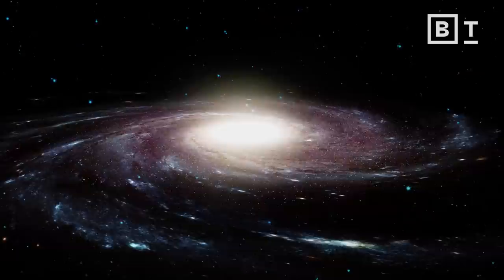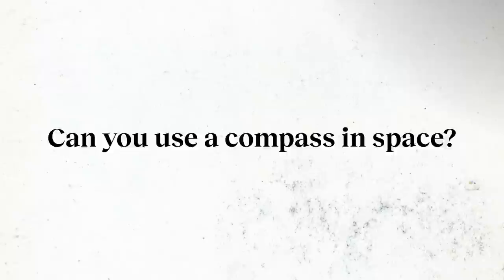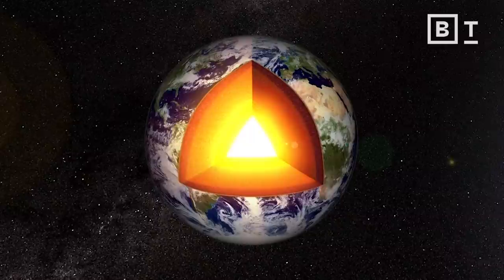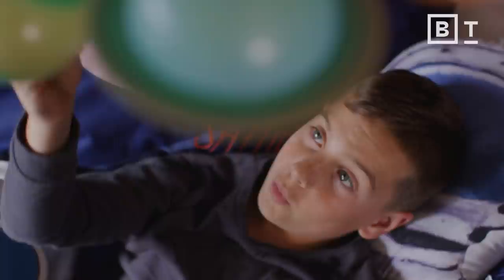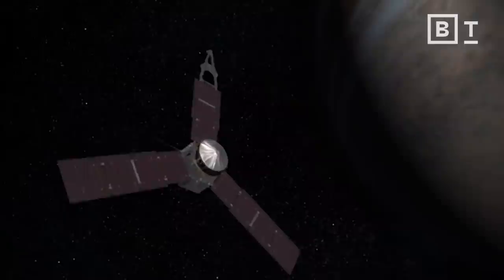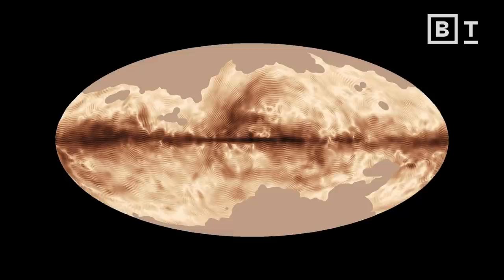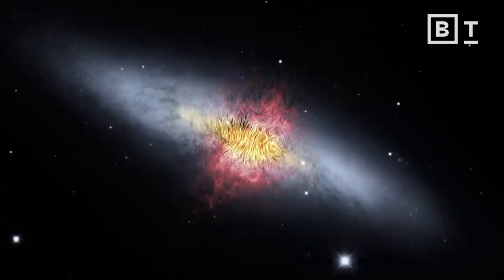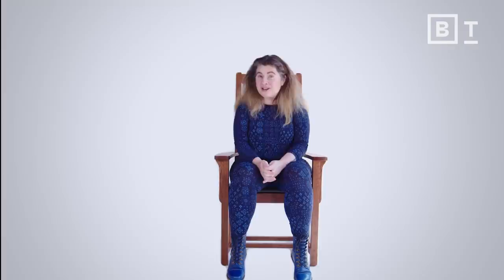Do compasses work in space? | Michelle Thaller | Big Think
If you’re out in space, you would be able to navigate the galaxy with one simple navigational tool we’ve been using for centuries - a compass.

By definition, a compass is a device that responds to magnetic fields providing cardinal directions used for geographic orientation . Since the core of the earth is made of molten, and compasses are made of metal, we’re easily able to identify north, south, east, and west because of Earth’s natural magnetic field.

But did you know Saturn, Jupiter, stars, and even our galaxy have their own magnetic fields? If you are traveling through space, a simple compass can point you to the closest magnetic field, helping a space traveler navigate the galaxy.

About Michelle Thaller:
Dr. Michelle Thaller is an astronomer who studies binary stars and the life cycles of stars. She is Assistant Director of Science Communication at NASA. She went to college at Harvard University, completed a post-doctoral research fellowship at the California Institute of Technology (Caltech) in Pasadena, Calif. then started working for the Jet Propulsion Laboratory's (JPL) Spitzer Space Telescope. After a hugely successful mission, she moved on to NASA's Goddard Space Flight Center (GSFC), in the Washington D.C. area. In her off-hours often puts on about 30lbs of Elizabethan garb and performs intricate Renaissance dances.

About Big Think | Smarter Faster™
► Big Think
The leading source of expert-driven, educational content. With thousands of videos, featuring experts ranging from Bill Clinton to Bill Nye, Big Think helps you get smarter, faster by exploring the big ideas and core skills that define knowledge in the 21st century.